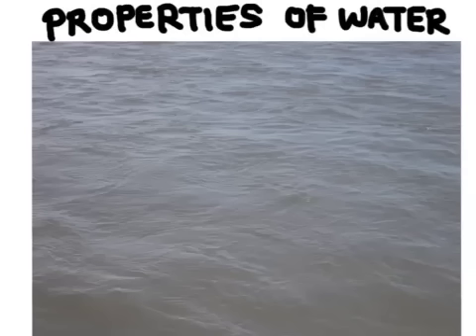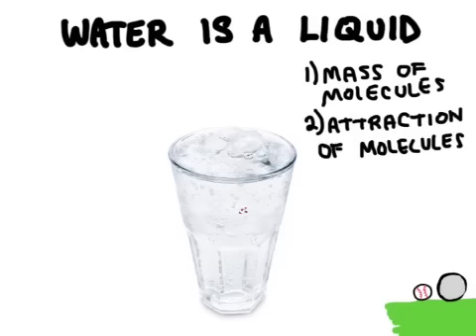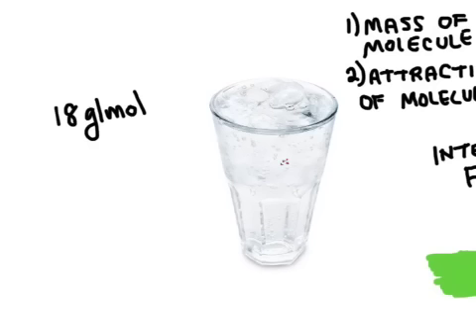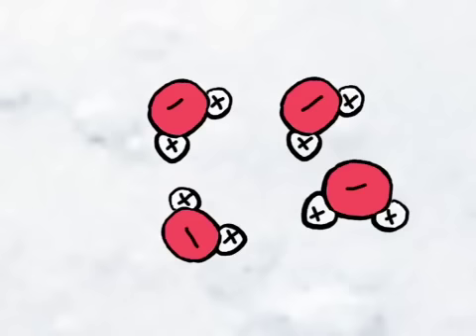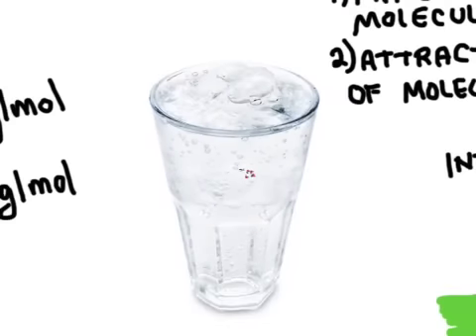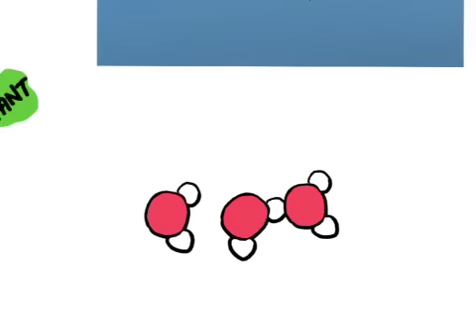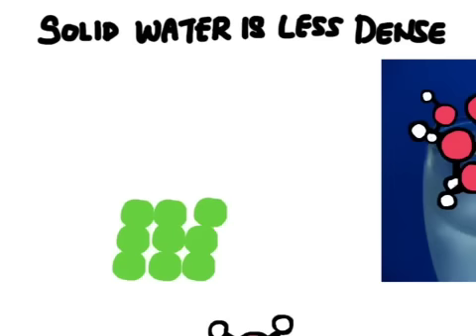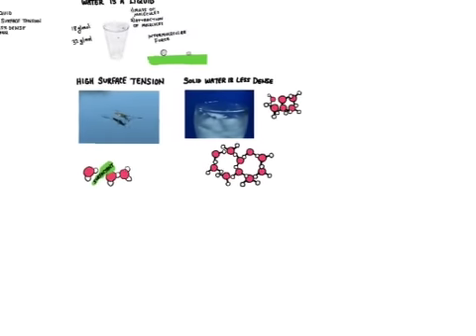Properties of Water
Water is often called the Universal Solvent because it can dissolve a wide variety of chemicals. In this video we will learn some of the properties of water that make water such a good solvent.